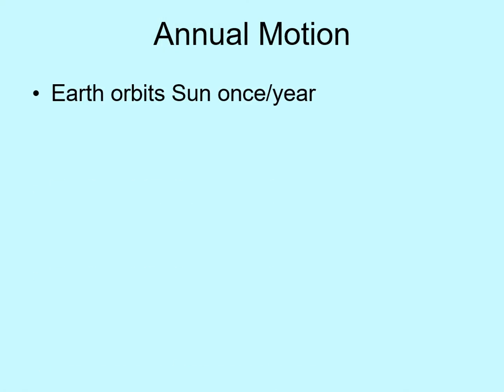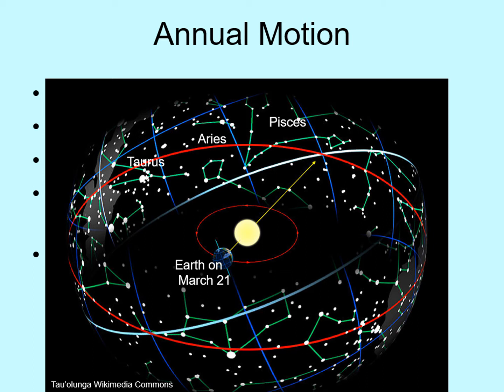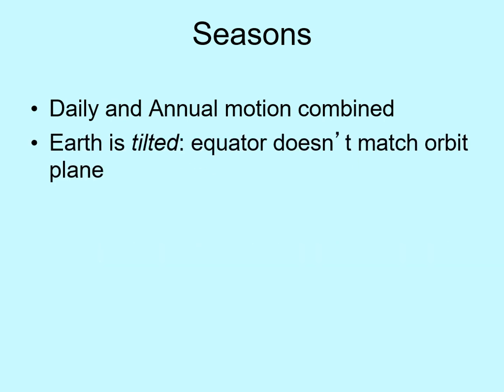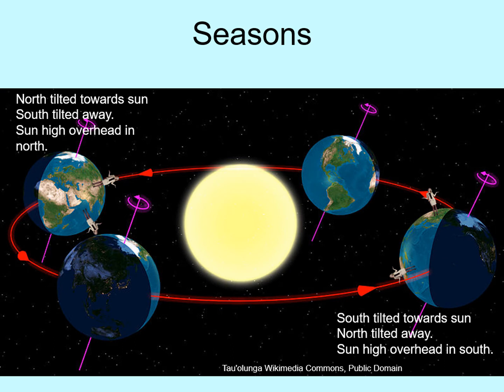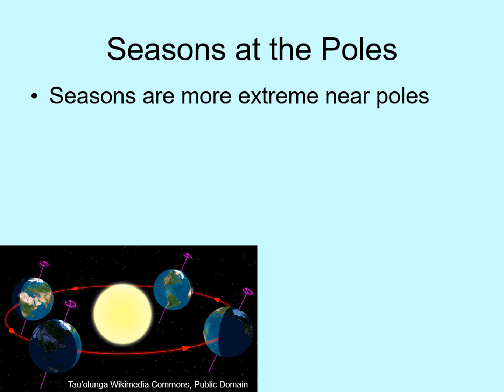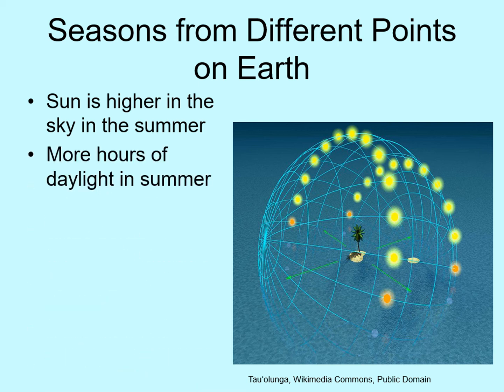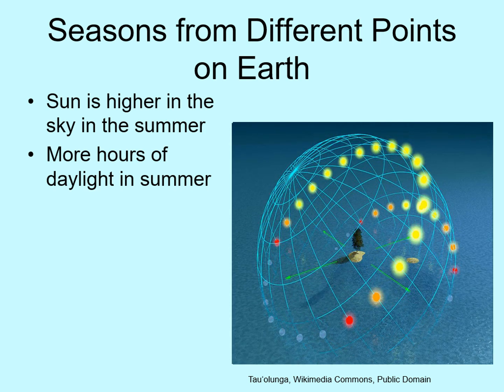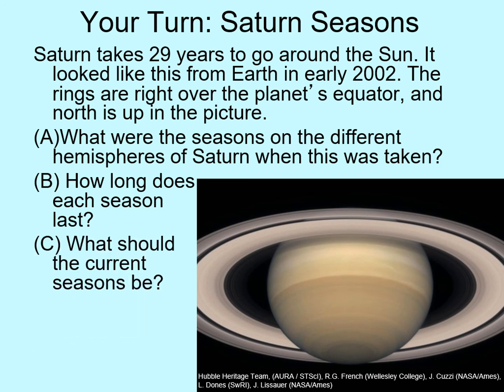Planetary Astronomy Lecture 02 Sky Part 2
Part 2 of the lecture on Motion of the Sky from Planetary Astronomy. This part focusses on annual motion and seasons.